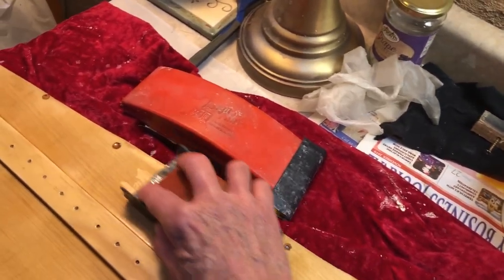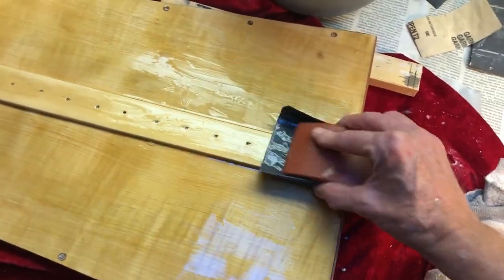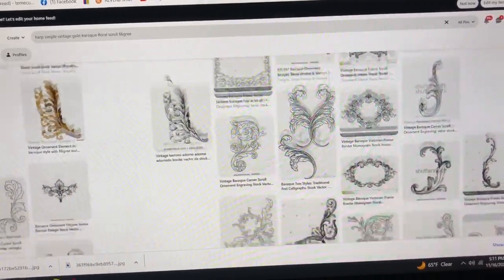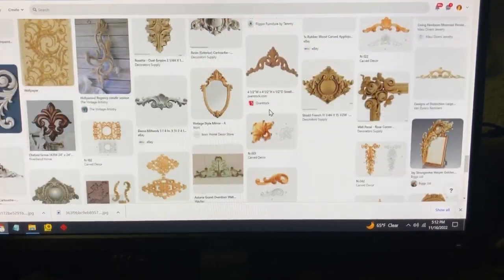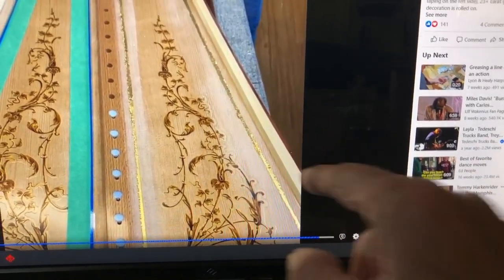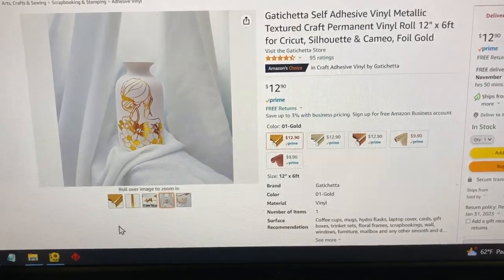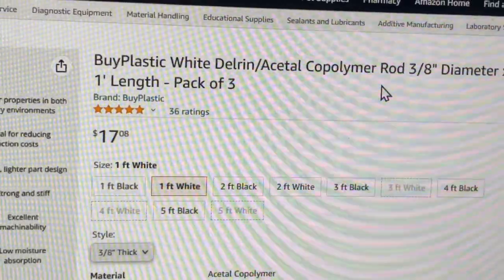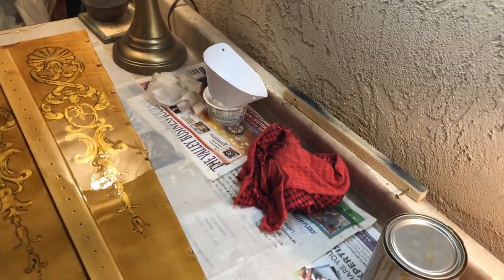LYON AND HEALY HARP REPAIR 11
Getting closer to finishing soundboard!